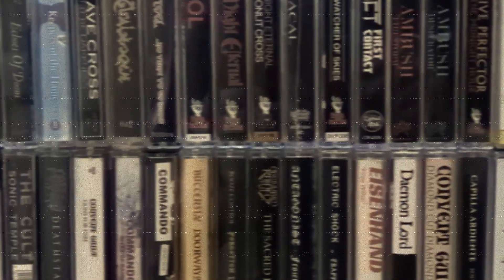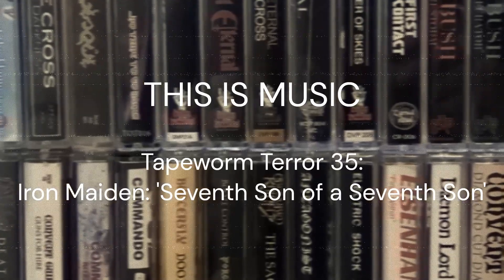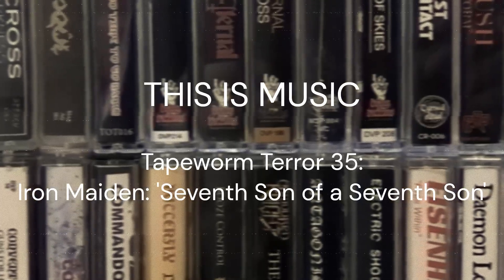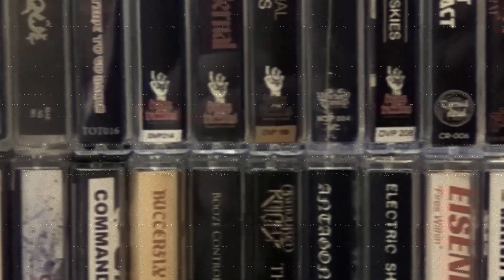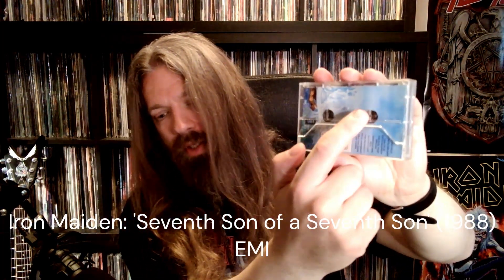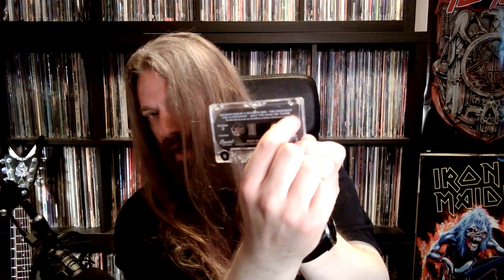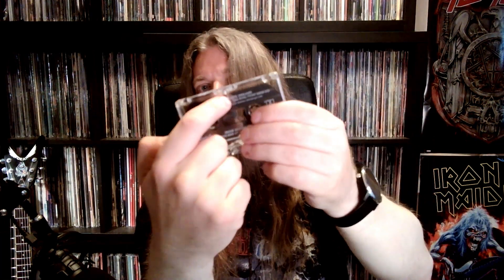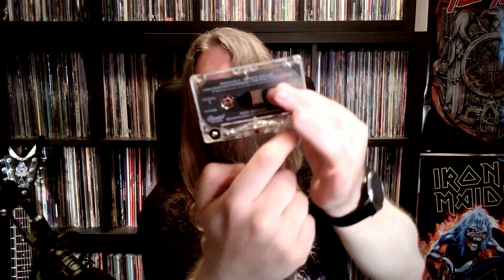Tapeworm Terror 35: Iron Maiden: 'Seventh Son of a Seventh Son' | traditional heavy metal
In this video, we have a look at a classic, as I recount how this tape broke and how I had to repair it. Fantastic album too! And, yes, I know, the thumbnail is garbage.

The music in the introduction and outro is taken from Erector's "Hypocrite".

Chapters:
0:00 Introduction
1:07 Then disaster struck
2:55 How I repaired the cassette
7:40 No need to be a tough guy
8:40 The j-card
11:00 Thanks for watching